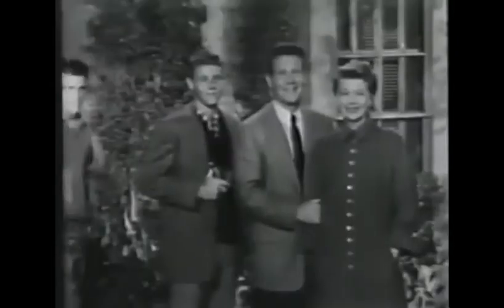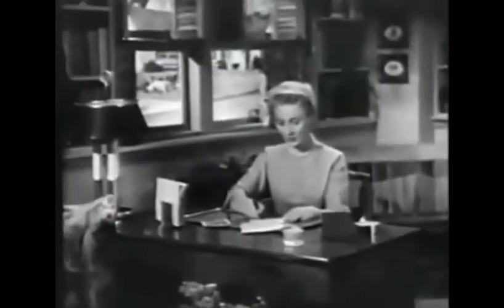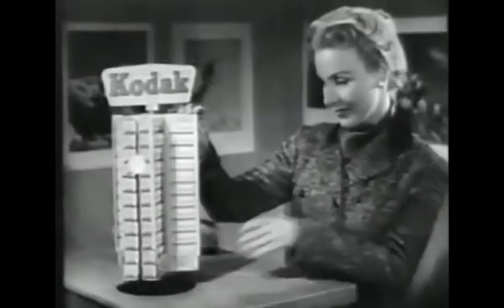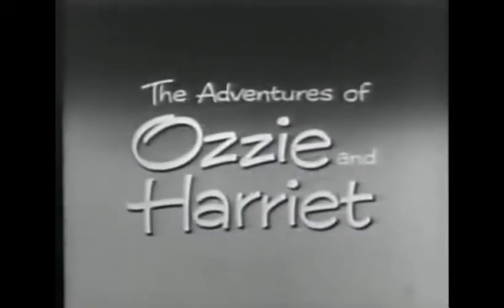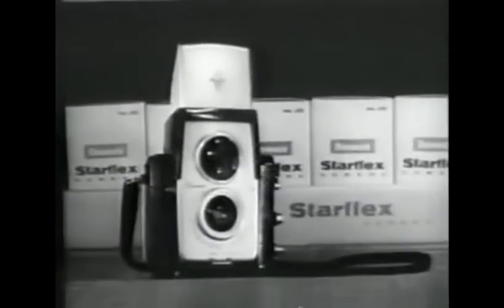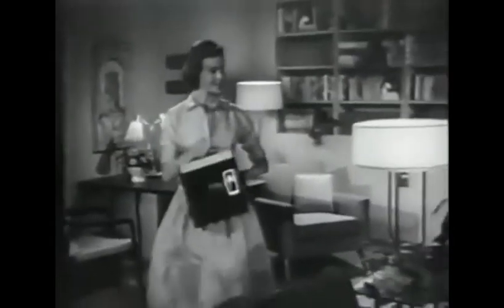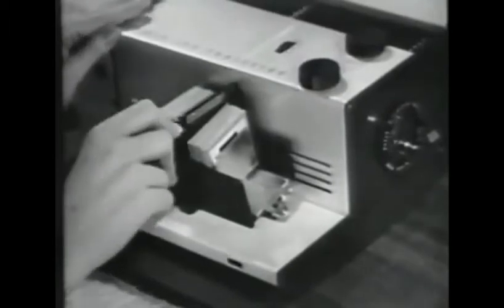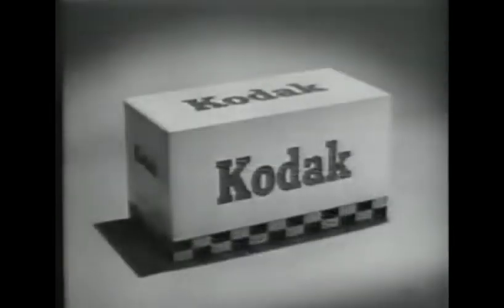The Adventures of Ozzie and Harriet Commercial Compilation (February 6, 1957)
The content shown in this video is not owned by me. Posted for entertaining purposes only.

Credit to Lum Edwards.
From yet again another original airing of said show. This comes from "The Duenna", the 19th episode of the 5th season. For Marcus Montgomery's Logo Archive, Jude A, and MsCrystal.

Sourced from archive.org.